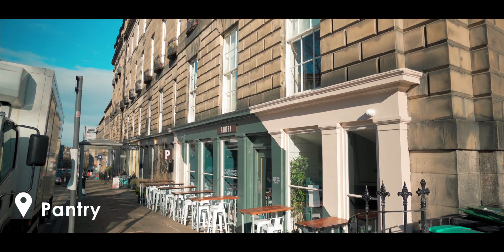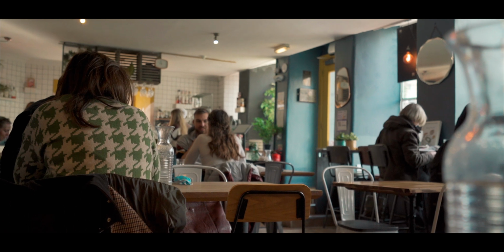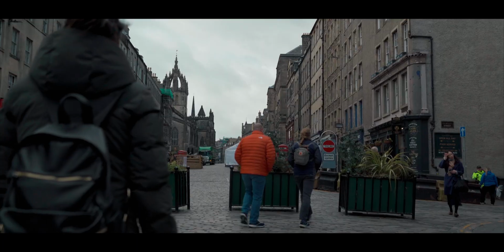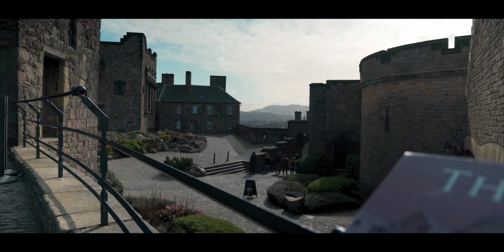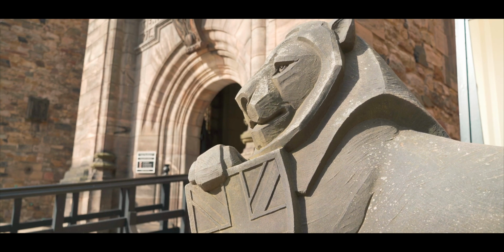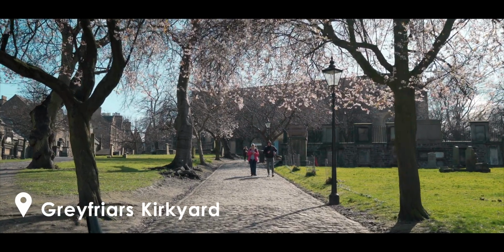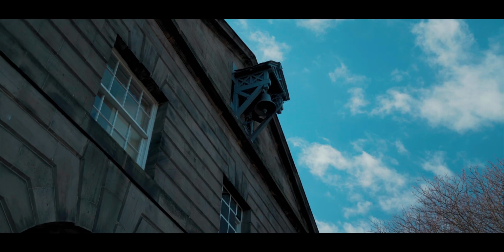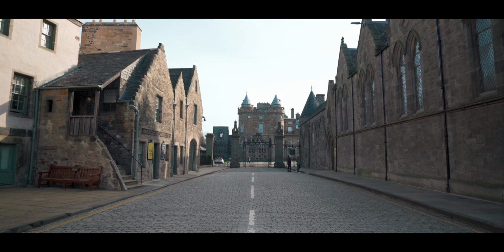EDINBURGH | Top 10 amazing things to do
In this video i show you the best things to do and see in Edinburgh, Scotland. If you're looking to go to Edinburgh then look no further than my Edinburgh travel guide. In this travel guide to Edinburgh, I discover all the things you can do such as Edinburgh Castle, The Royal Mile, Victoria Street in Grassmarket, Dean Village, The National Museum, Calton Hill and more. I also show you some great restaurants to eat Scottish food.

00:00 Intro
00:35 Pantry (breakfast)
01:10 Royal Mile
02:00 Edinburgh Castle
03:16 Grassmarket
04:14 Calton Hill
05:07 Greyfriars Kirkyard
05:34 Hendersons (lunch)
05:58 Holyrood Palace
06:25 Arthur's Seat
07:18 Dean Village
08:13 National museum
09:01 Cafe Saint Honor'e
09:32 Travel Advice
10:17 Accommodation

My Gear:
Sony Alpha 7 C | Full-frame Mirrorless Interchangeable Lens Camera
TAMRON 28-75mm F2.8 RXD A036SF Lens for Sony-FE
GoPro HERO 9 Black
DJI Mavic Air 2
DJI Mavic Air Battery Pouch - up to 3 Batteries
Travel Carrying Case for DJI Mavic Air 2 / Air 2S
Sony Alpha LCS-AMB DSLR Case - Black
Rode Wireless Go Microphone System